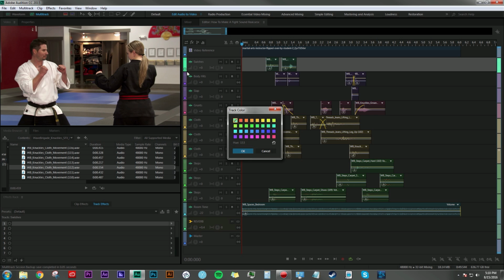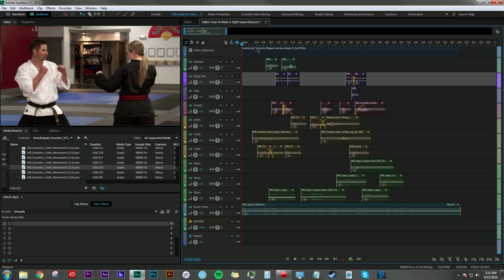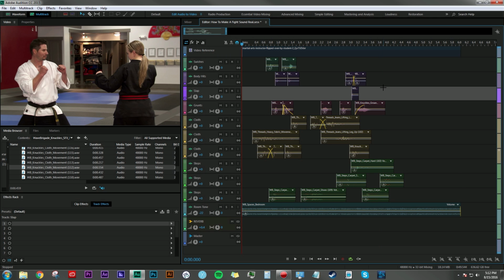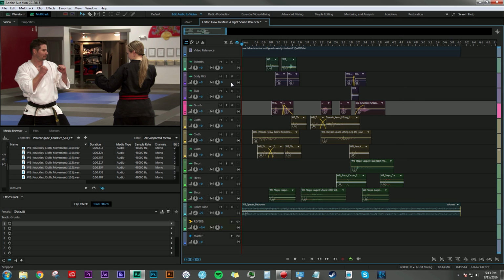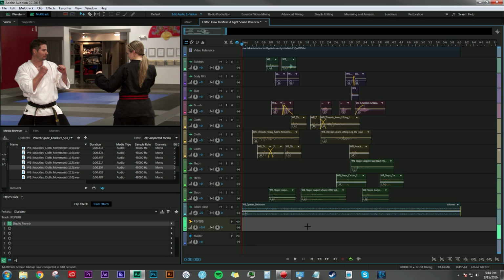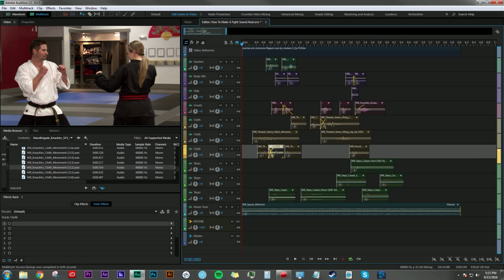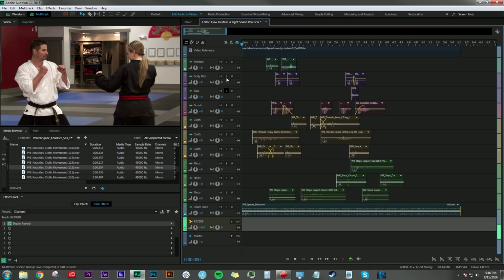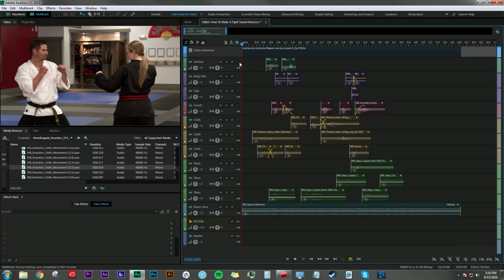3 Tips To Stay Organized In Your Project! - Tutorial On Staying Organized In Adobe Audition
In this tutorial I show you 3 tips on how to stay more organized and structured in your Adobe Audition project.
1) Label and name your tracks!
2) Lock your clips in time before you move them!
3) Use bus tracks to keep your effects in one place!